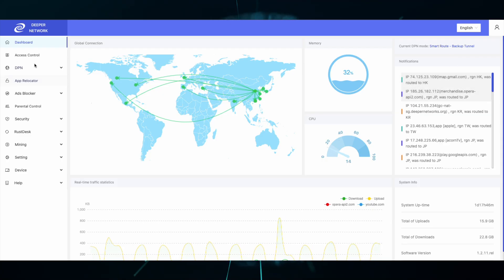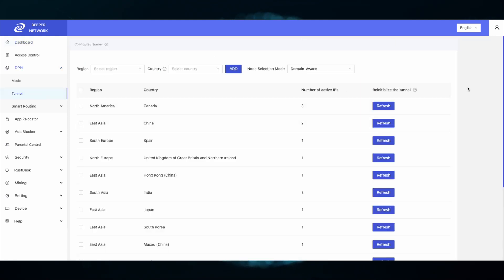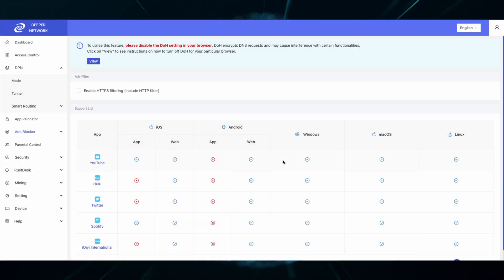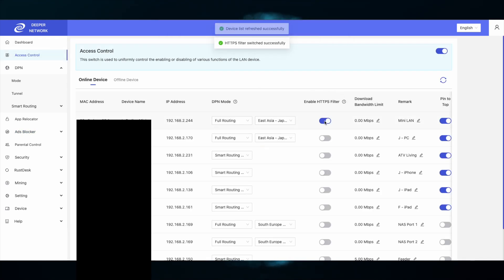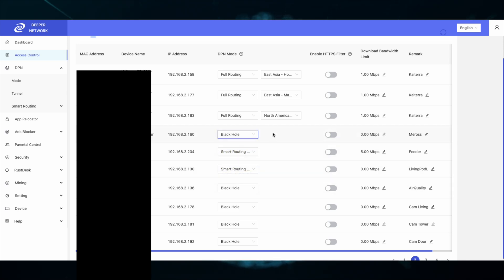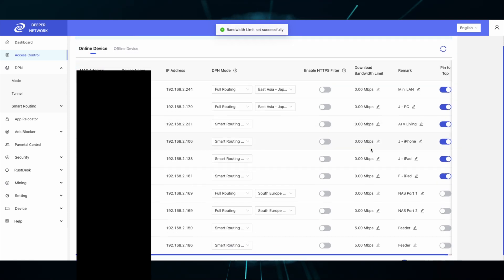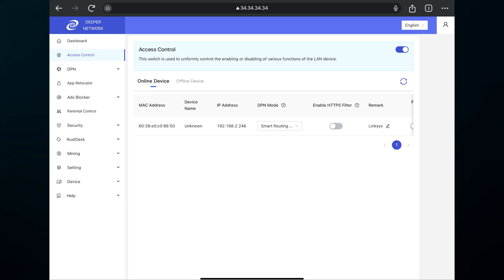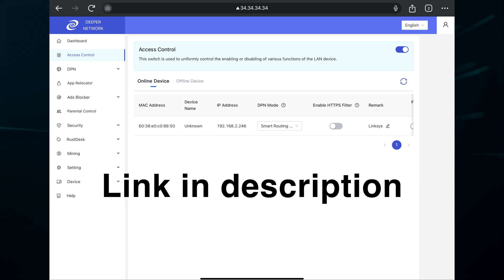ACL Details!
Welcome Deepernauts!

Access Control List is an incredibly powerful feature in AtomOS but is possibly a little confusing. This video will help some of the finder details so you can make the best out of your network!

GitHub.com/skaterjuice/deeperblacklist